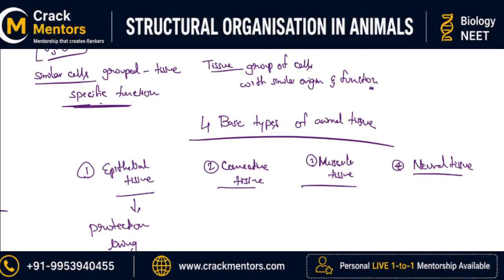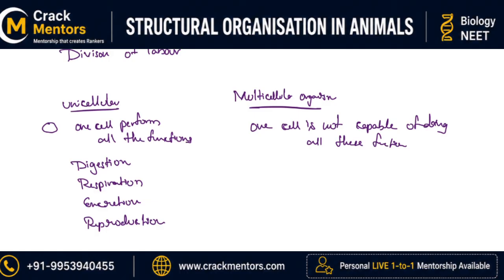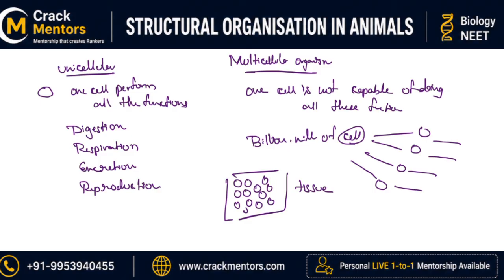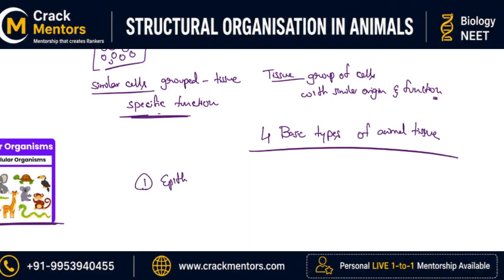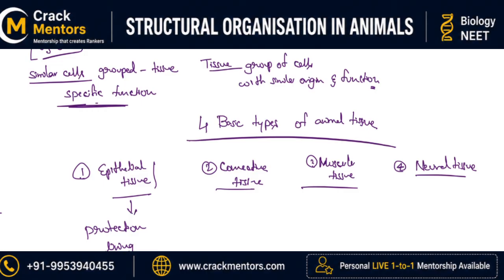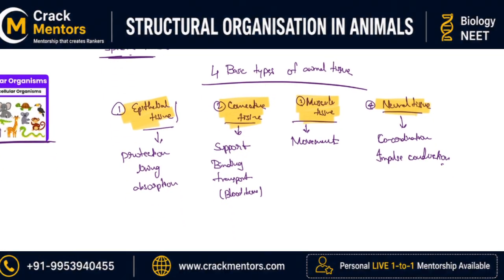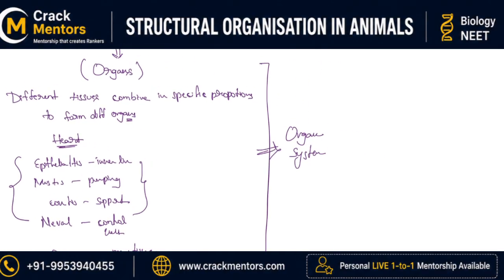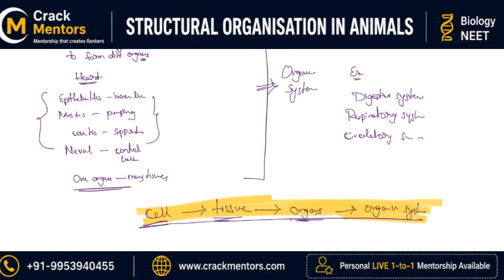Structural Organisation in Animals | Tissues, Organs & Organ Systems Explained for NEET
In this lecture, learn the basics of structural organisation in animals, including division of labour, tissues, organs and organ systems. This video helps NEET Biology students understand how cells combine to form tissues and how tissues work together to form organs and complete organ systems.

Book your 1-on-1 personalised NEET Biology class now with Crack Mentors.